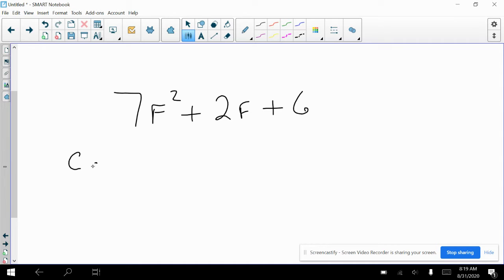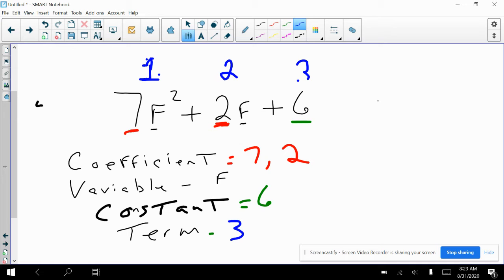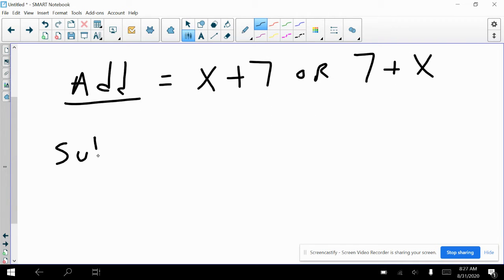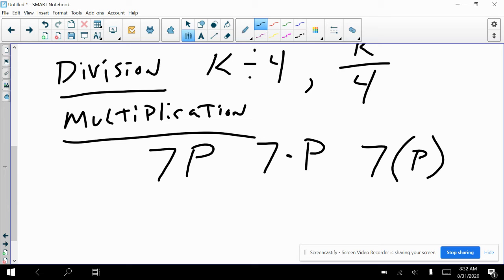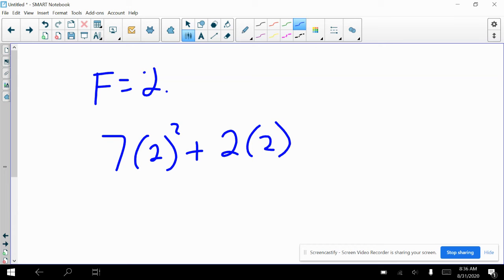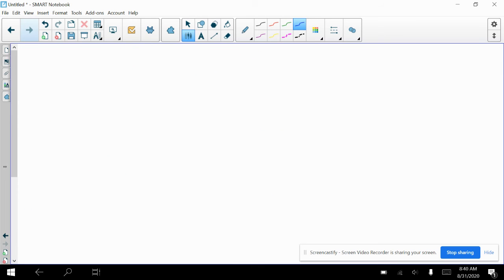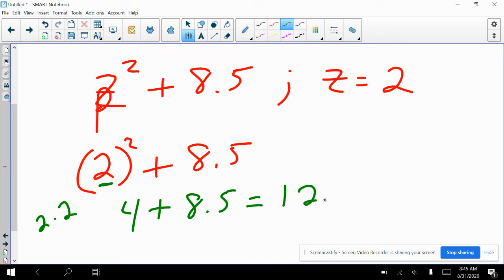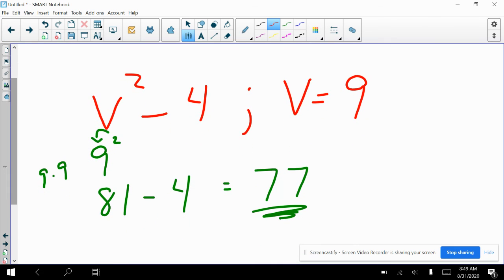Lesson 1.1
Evaluating Expressions